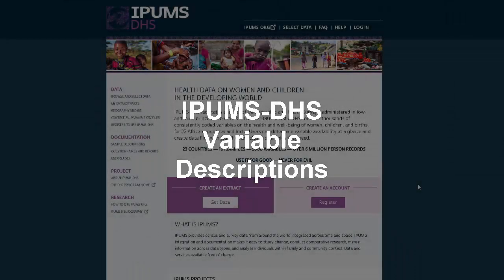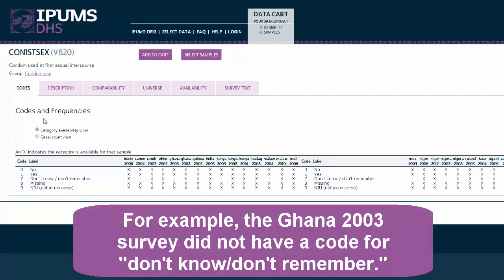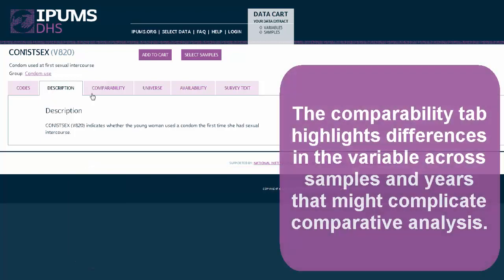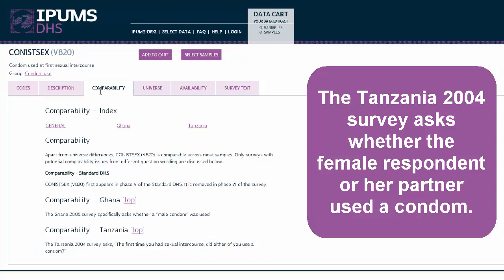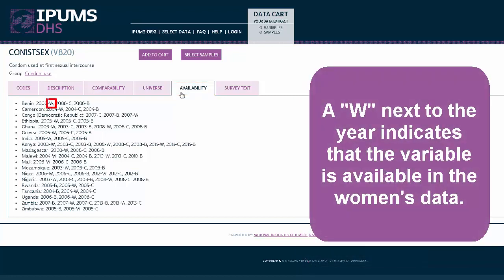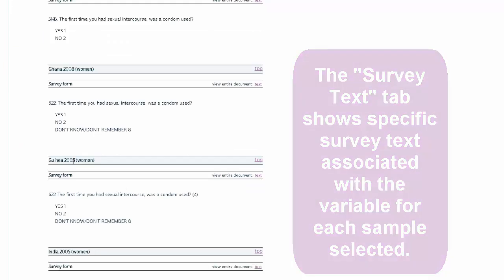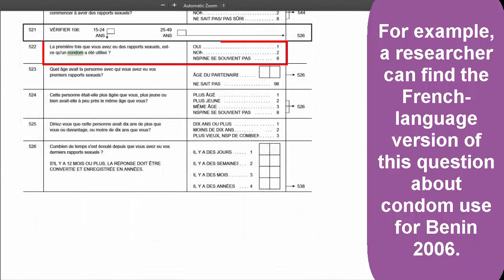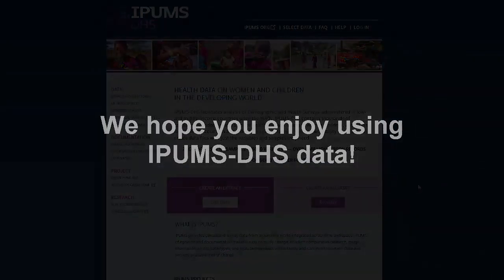IPUMS DHS: Variable Descriptions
This tutorial demonstrates the components of an IPUMS-DHS variable description.

and remember: Use it for good…never for evil!